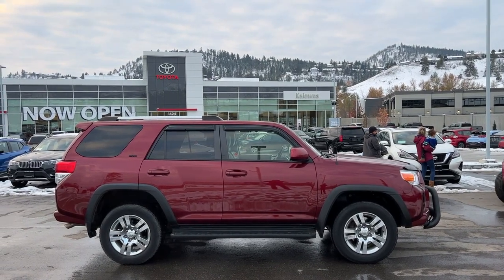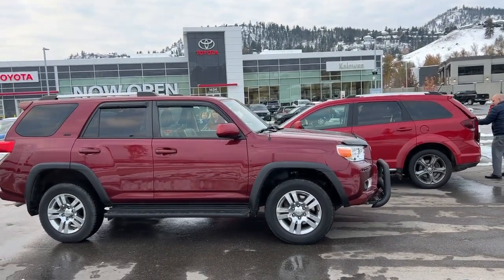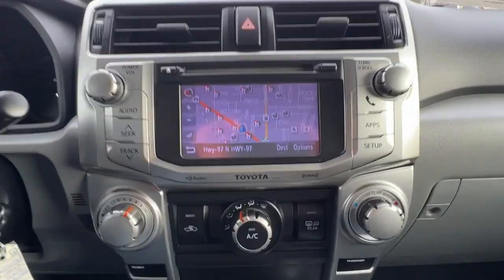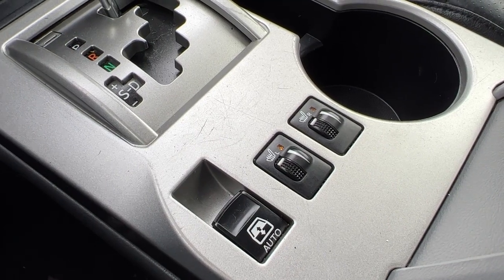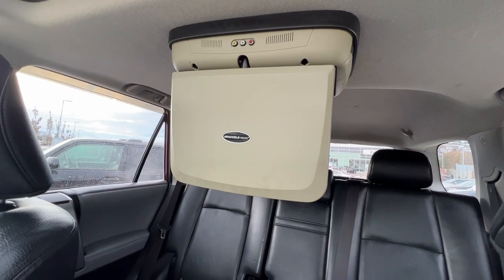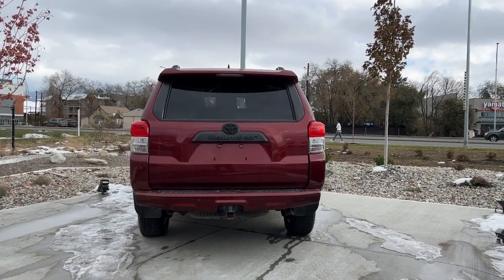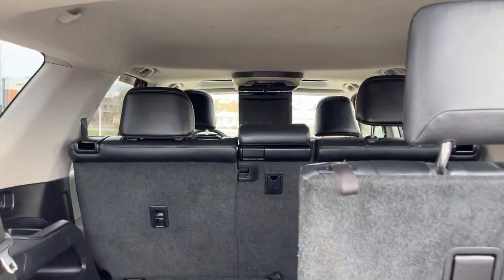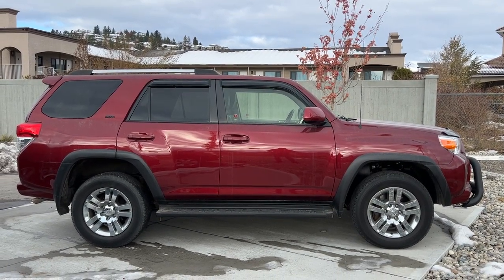Red 2013 Toyota 4Runner SR5| 3rd Row Seats / 7 Passenger | Heated Seats | Bluetooth | Satellite Radi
VSA Licensed : #5134 | View photos and more info (Uploaded by DataDriver).